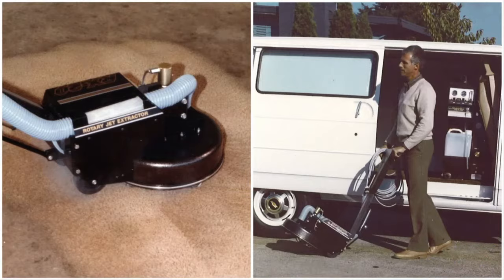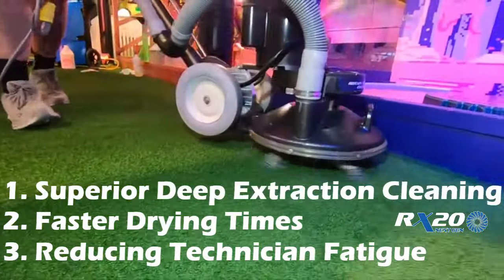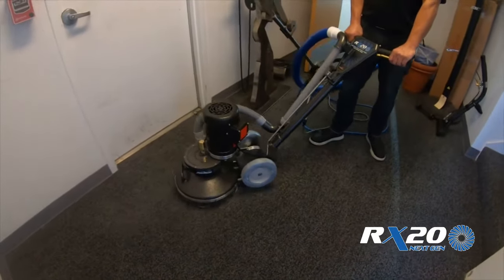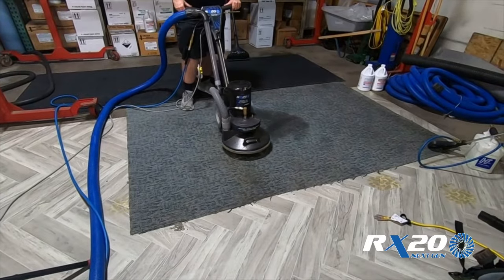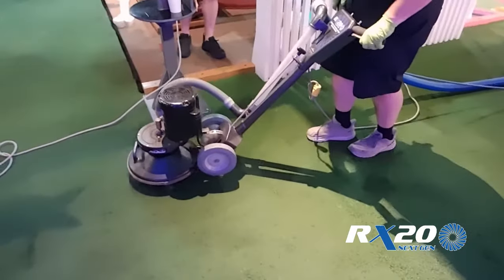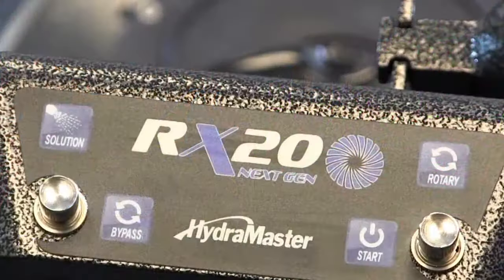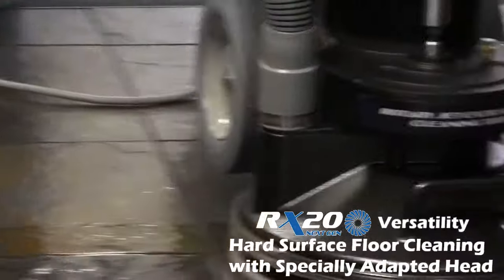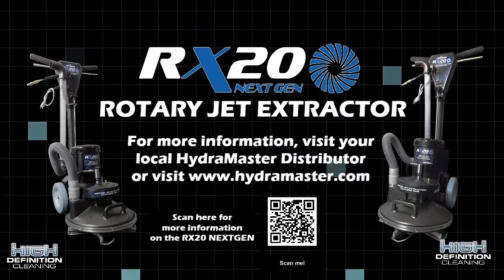RX20 NEXTGEN Rotary Extractor - Save your back and make more money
What can rotary extraction with the industry icon do for your cleaning and restoration business?